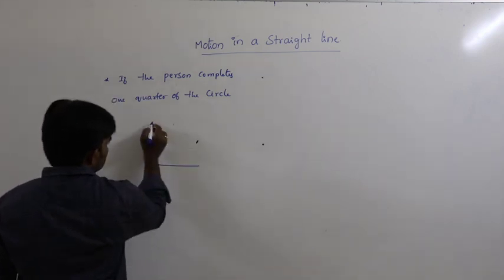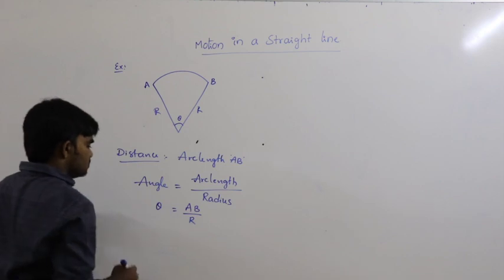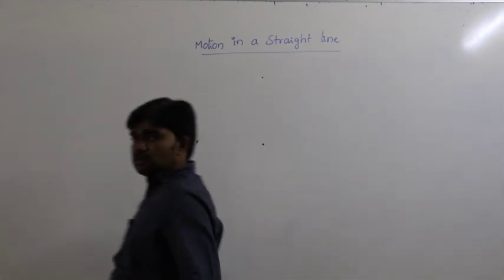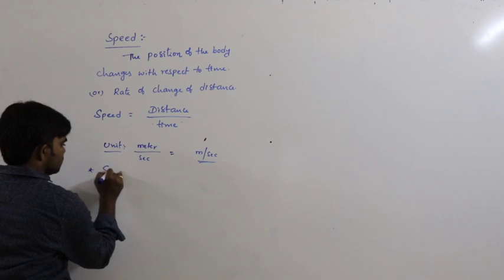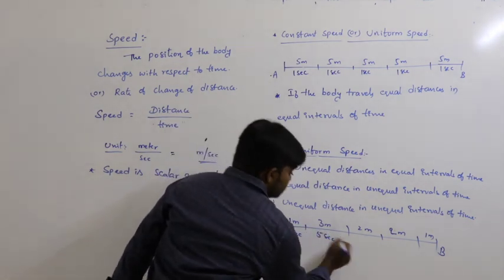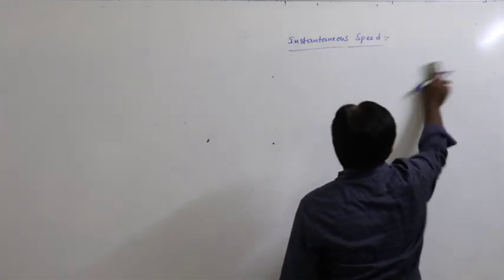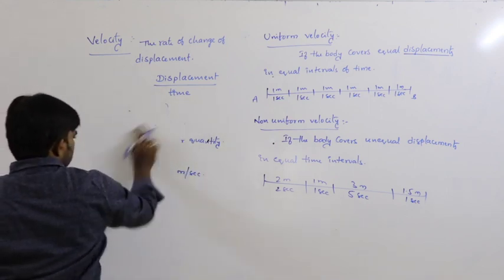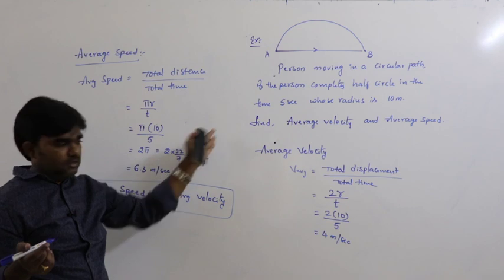NSR IMPULSE VIDEO CLASS#physics fundamentals#L3